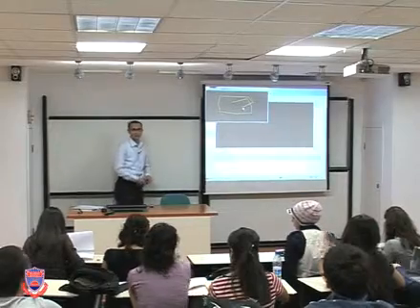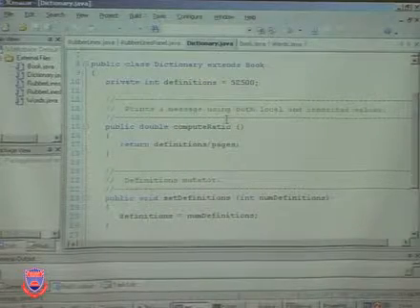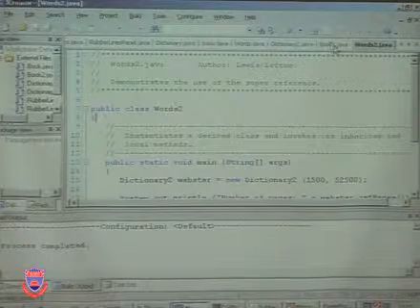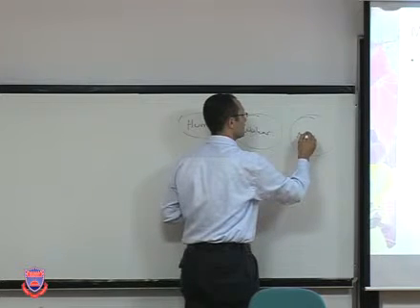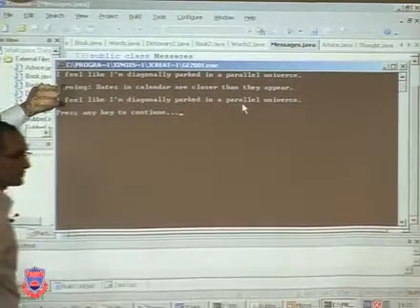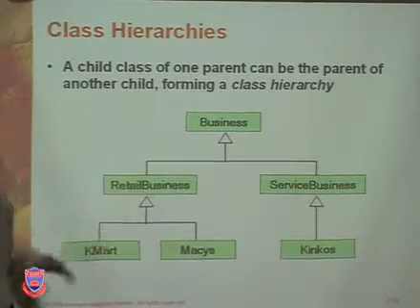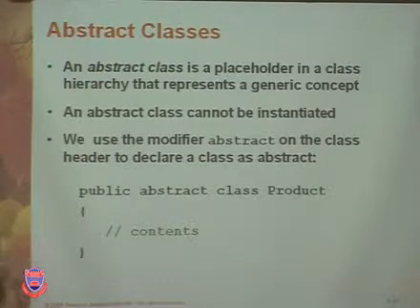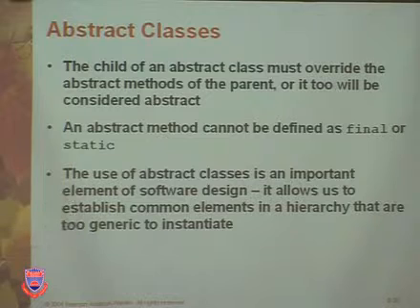CS 102 Algorithms and Programming II Lecture 19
Inheritance (cont'd)